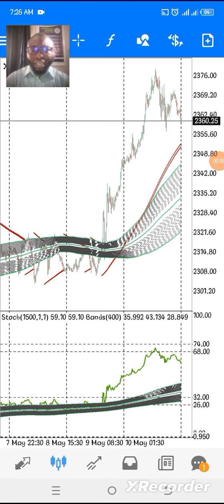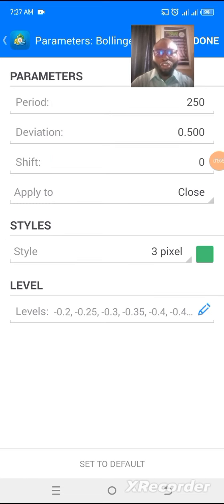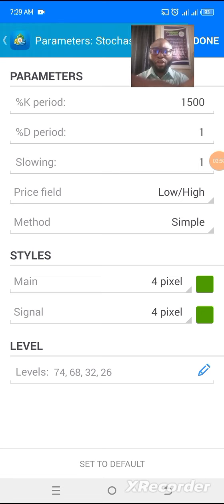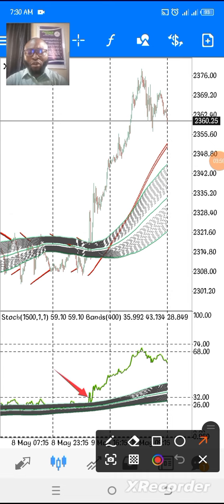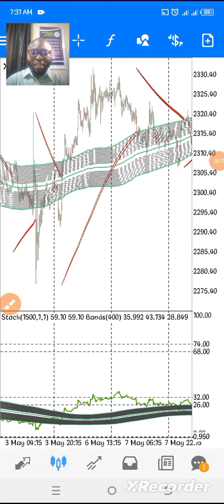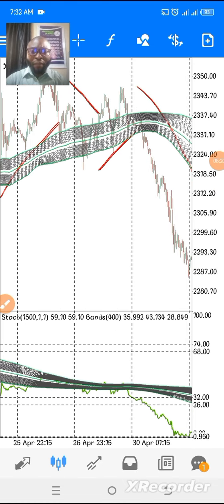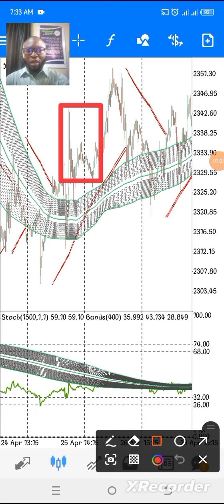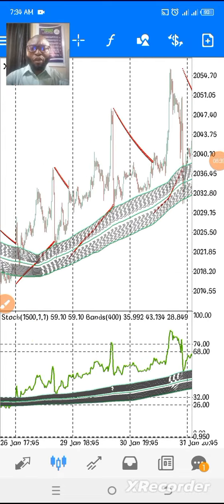BOLLINGER BAND, PARABOLIC SAR & STOCHASTIC OSCILLATOR (BPS) mobile strategy 💯💯💯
This is a scalping mobile strategy with settings using the combination of 3 indicators.

BOLLINGER BAND
PARABOLIC SAR
STOCHASTIC OSCILLATOR

Account management
Mentorship